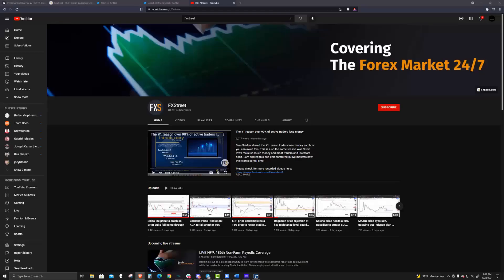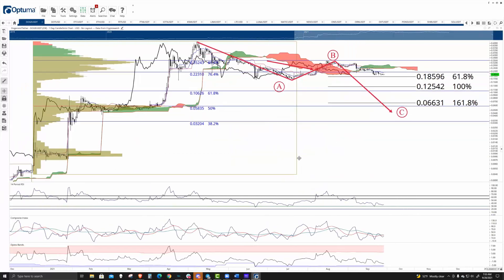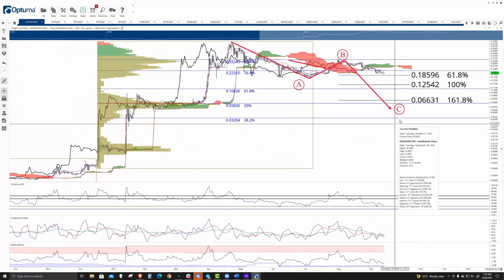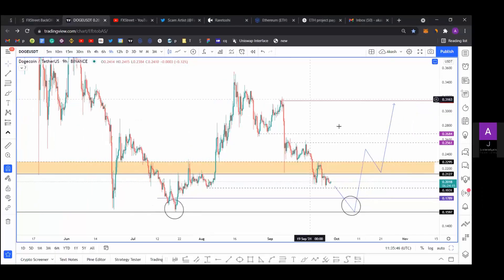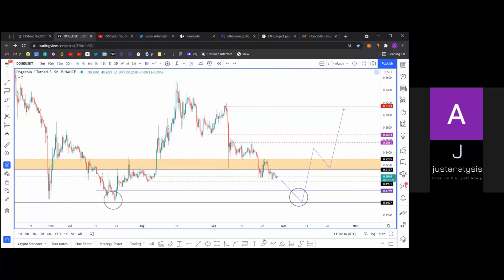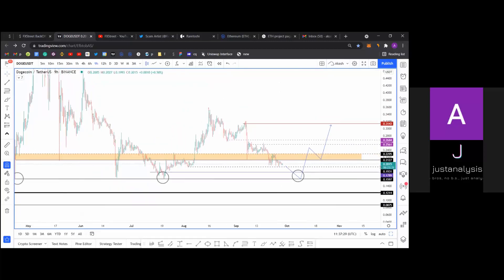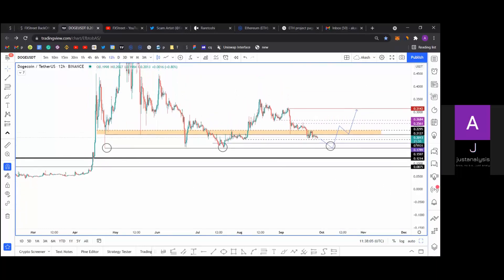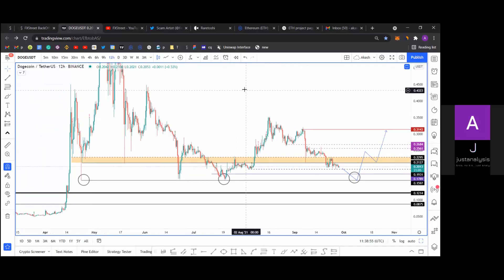Dogecoin price presents extreme bearish condition for a crash to $0.04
A brief technical and on-chain analysis on Dogecoin price. Here, FXStreet's analysts evaluate a few indicators that may reveal where DOGE is going next.